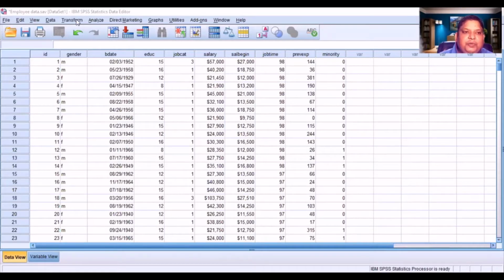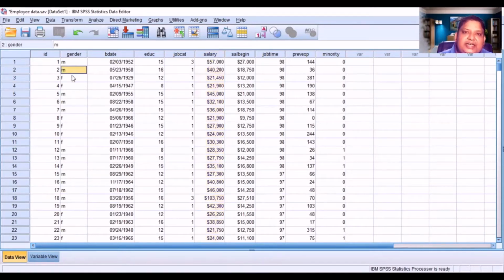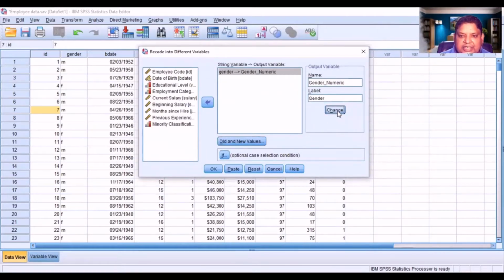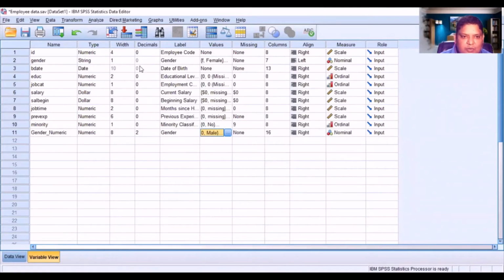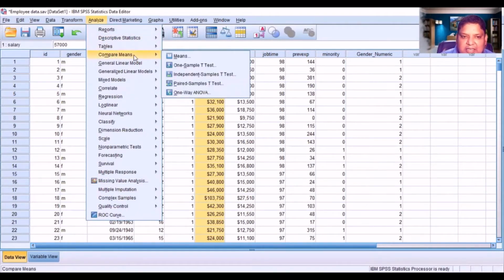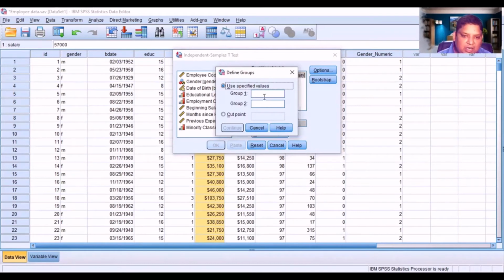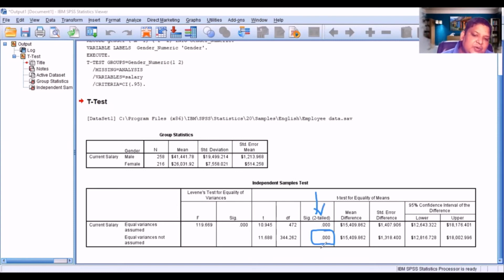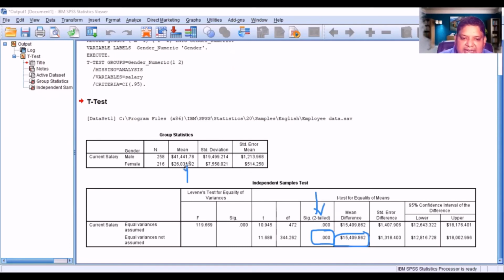Independent Sample T test using SPSS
T-Test is very much useful for hypothesis testing. It's one of the most important concepts for PhD. Those people who are doing their research this topic will help them.